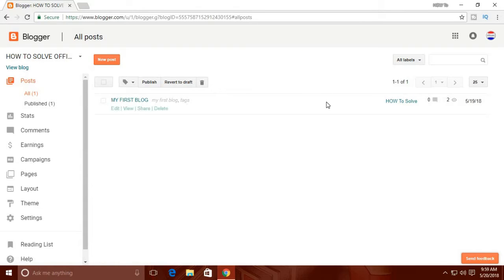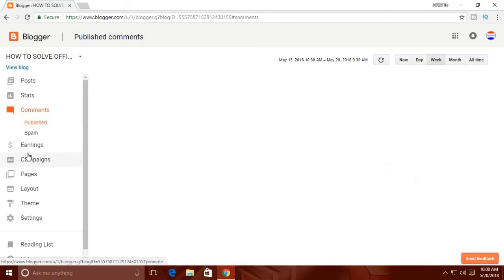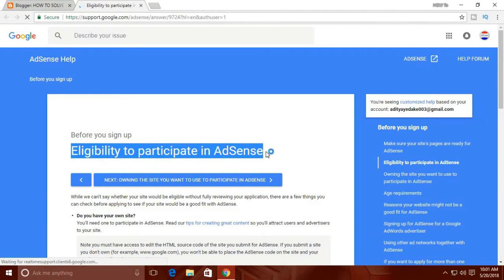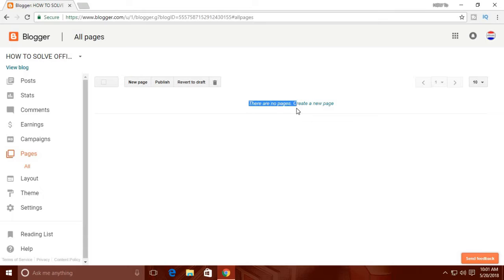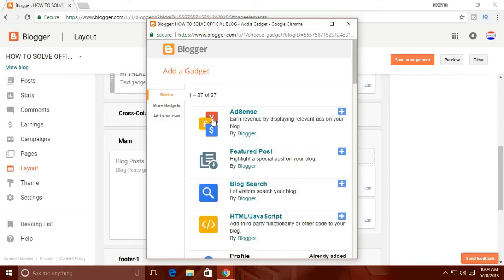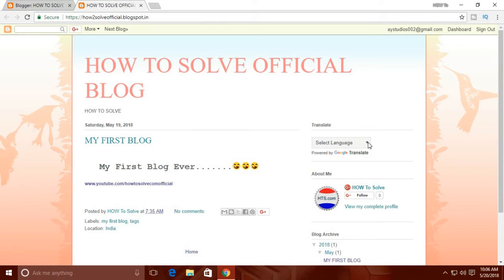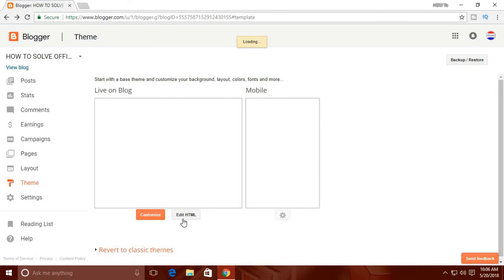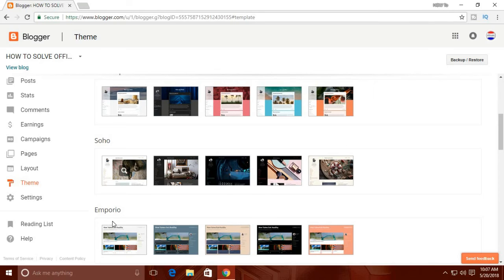How To Make Money With Blogger(part-2) | Theme & Settings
hey there! this is second part of our series of making money with blogger and different ad networks. so in this video we have shown you that how to change theme of blog and lots of other settings. so keep connected with us . in next video we are going to show you that how to monetize our blog with banner ads and lots of other types

WELCOME TO HOW TO SOLVE.COM